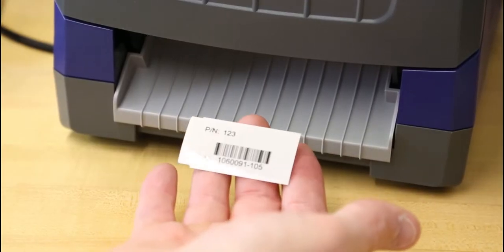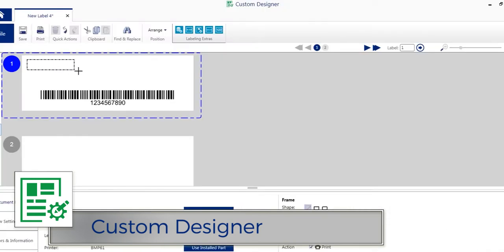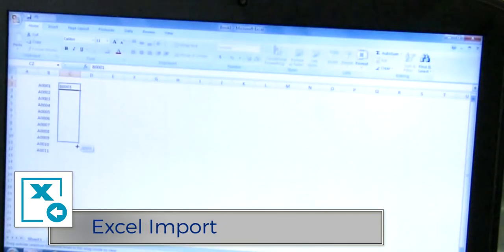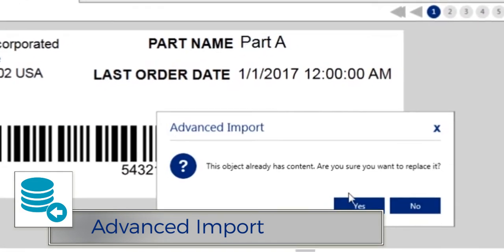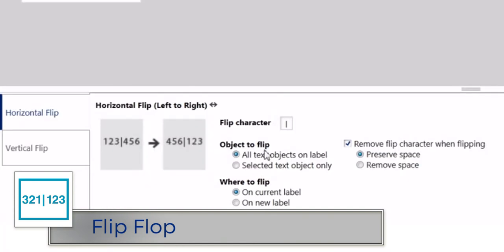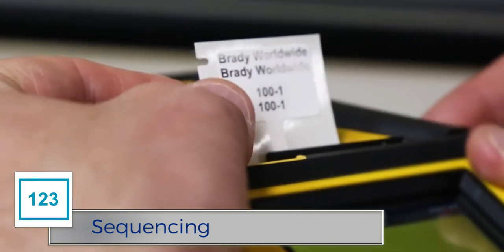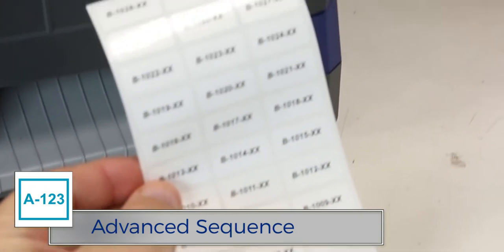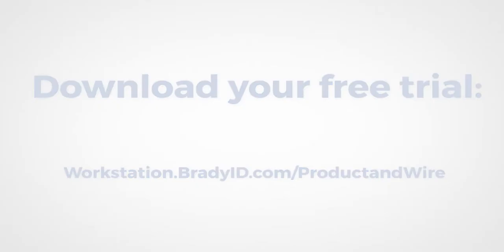Product and Wire Identification Suite | Brady Workstation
Create product and wire identification labels in an instant using the apps in this suite. Your go-to solution for labels with text and graphics, custom formatting and serialized labels.